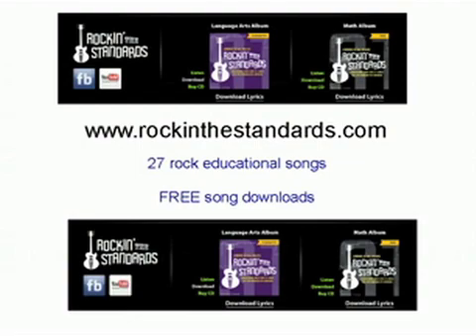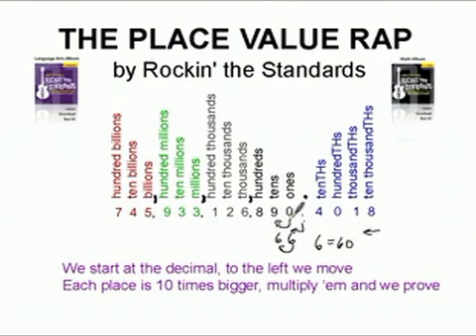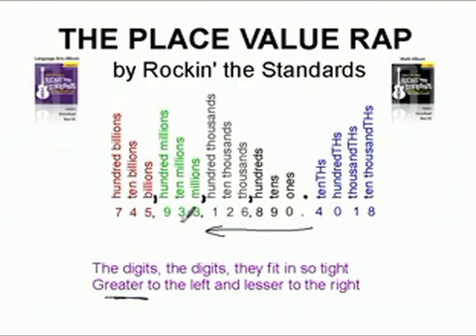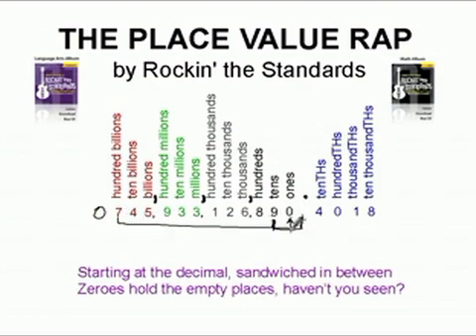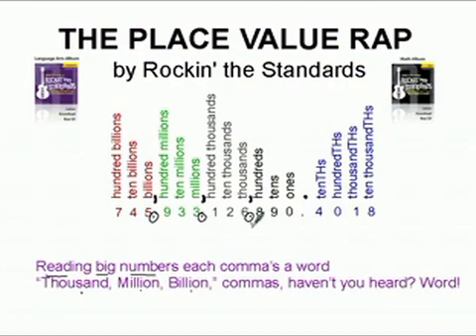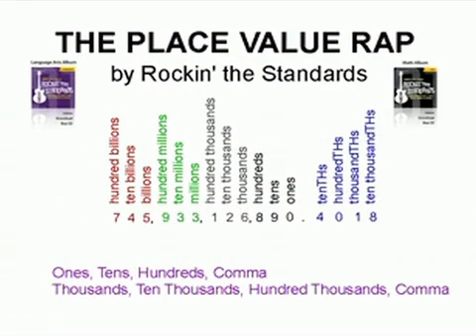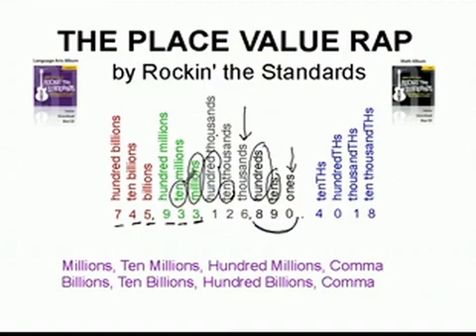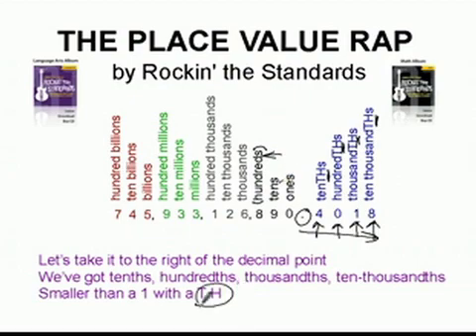The Place Value Rap, Explained by Tim Bedley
Tim Bedley, founder, lyricist, and drummer of Rockin' the Standards teaches students what they are singing to help them internalize the lyrics to the bands number one hit, The Place Value Rap.